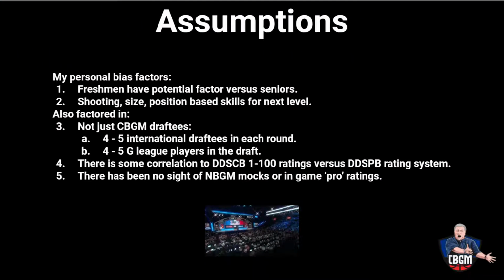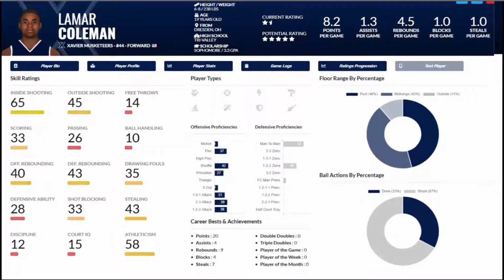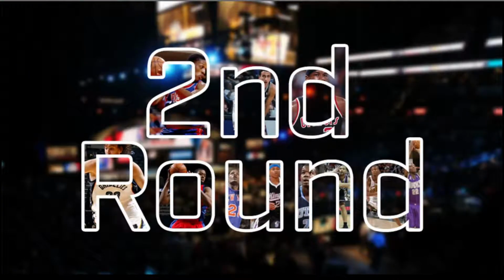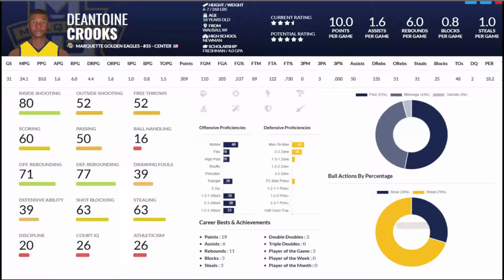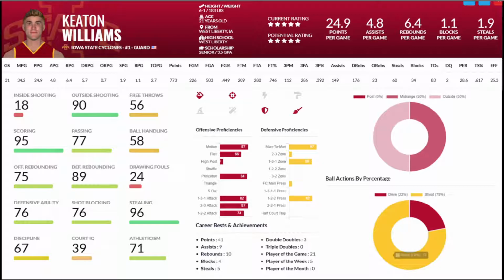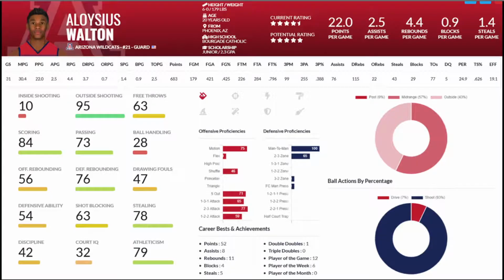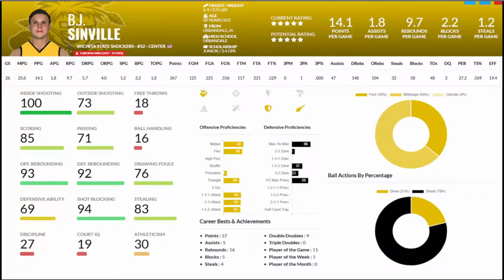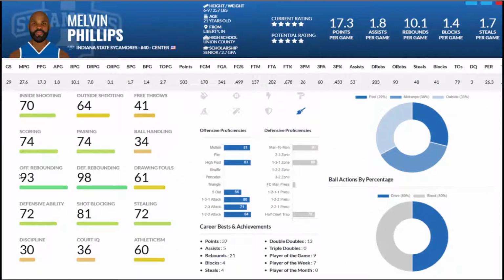CBGM - NBGM mock draft - undrafts and 2nd rounders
The 2021 NBGM mock is here. CoachFury breaks down the declared prospects.

No real player, coach or club endorses or is associated or connected with this channel in any way.

All player and coach data is generated by the game and does not reflect real life abilities or performances of any individual players or coaches..